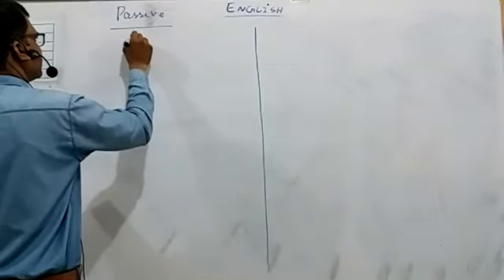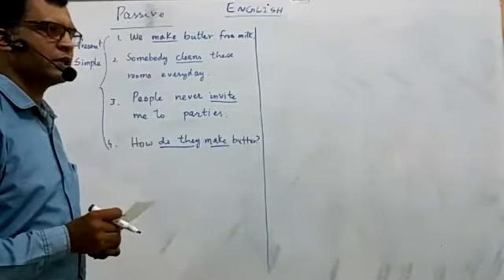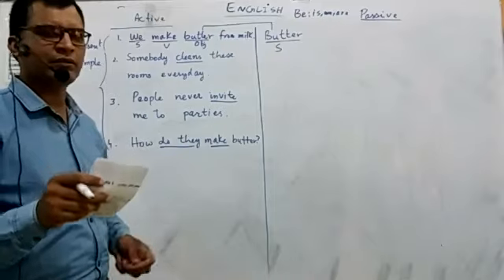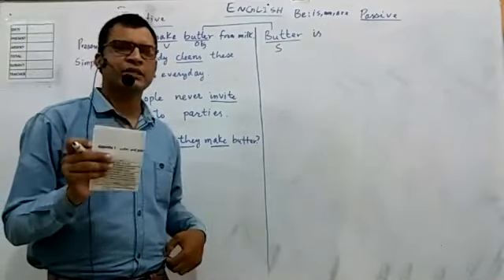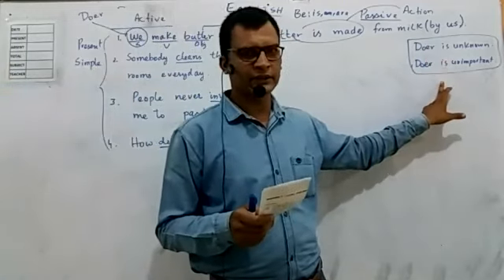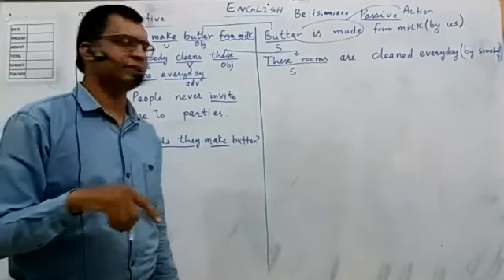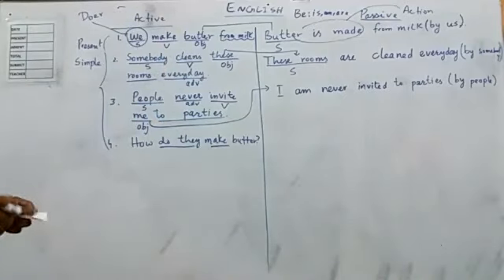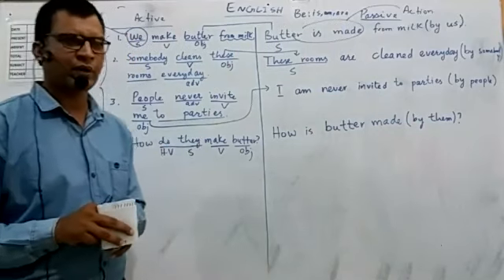Passive Simple Present Explained | Grammar | English | Learning a Language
Passive is described here in Present Simple Tense.